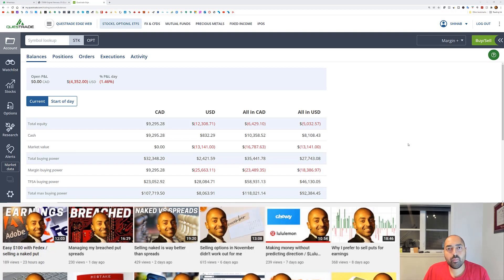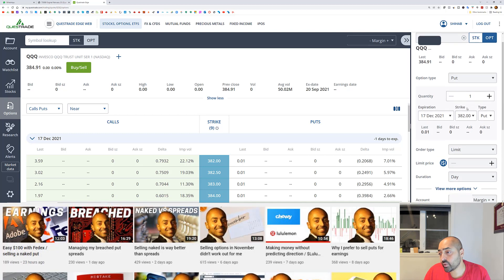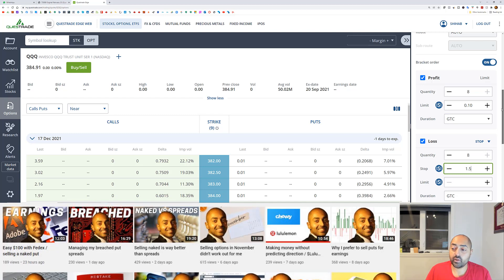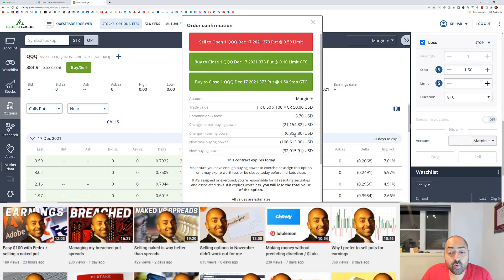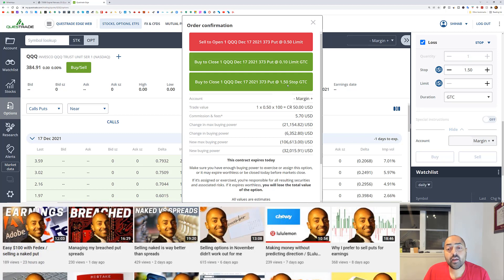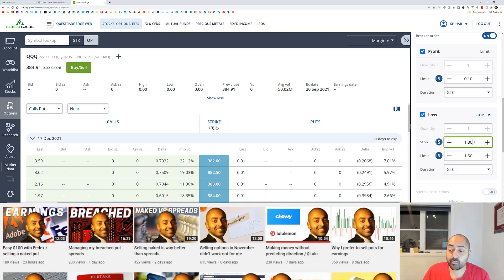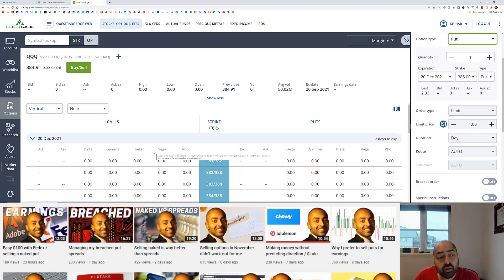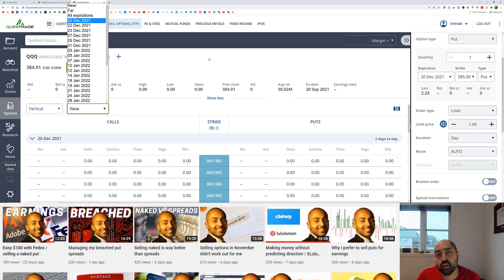$300 profit before 11am / Questrade bracket order and 0dte strategy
☑️Live trade alerts!

KEY: 39138408S1